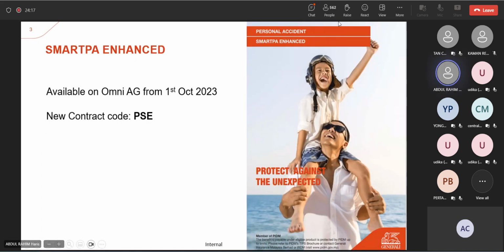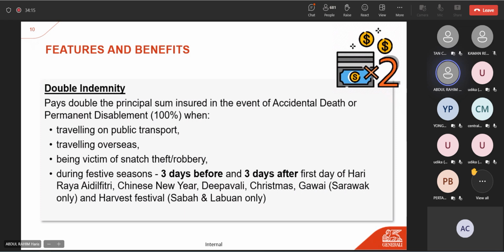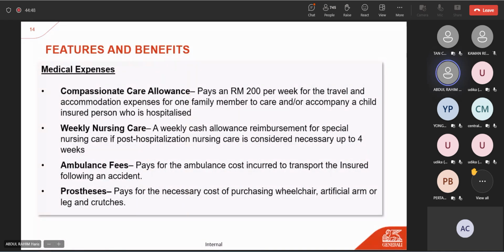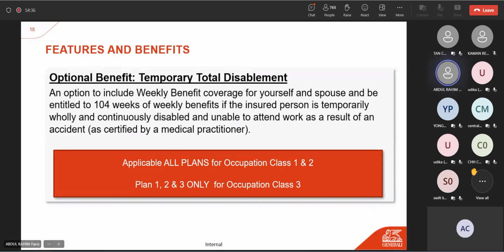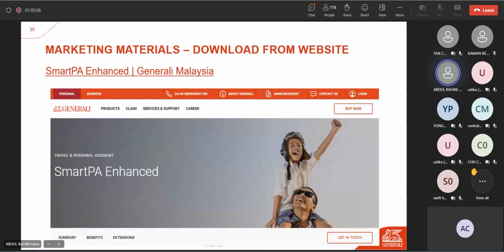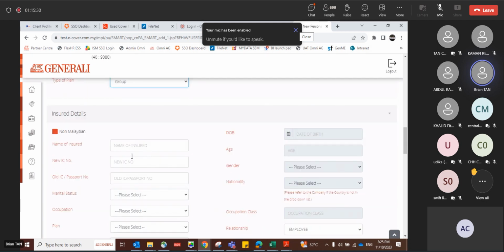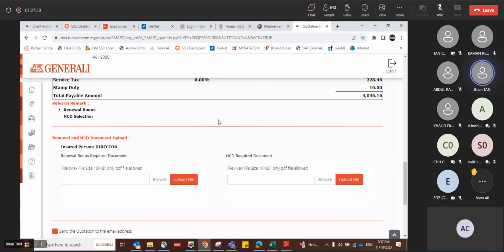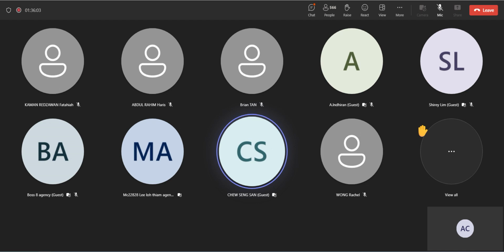GENERALLI- Smart pa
GEN- Smart pa